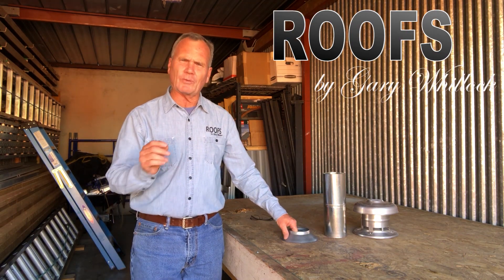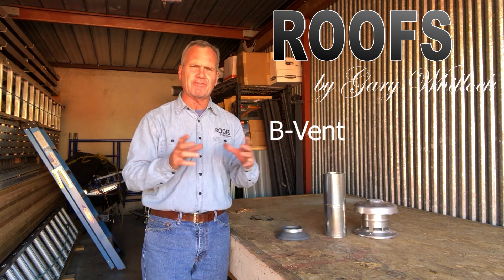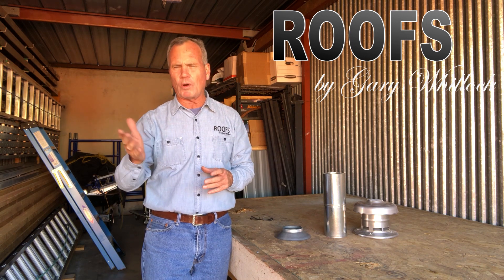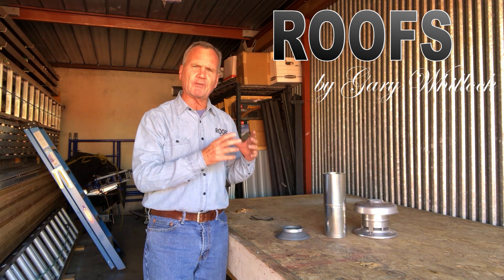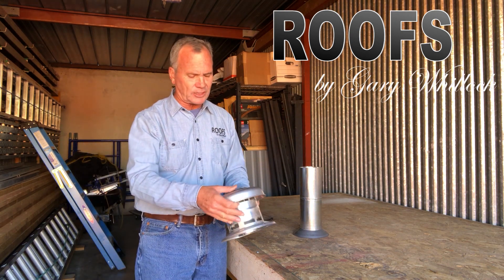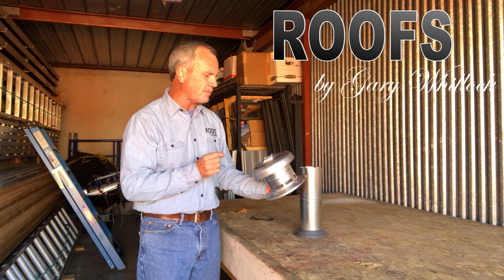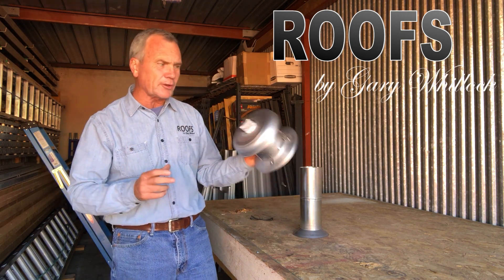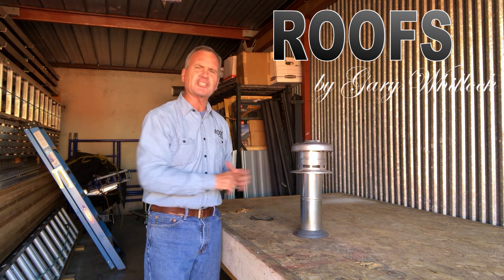B Vent, the 3 Key Parts to Flashing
A short video sharing the three essential parts we use that make a water-tight B-Vent Flashing Assembly for your roof project.

Many have asked where to find the parts for this assembly.  Here's a link to the B-Vent parts from Ecco Manufacturing

The single wall pipe can be found at any HVAC supplier.  Stay away from the big box stores, they have a version but they are paper thin!

Good luck everyone with your B-Vent repair or installation.